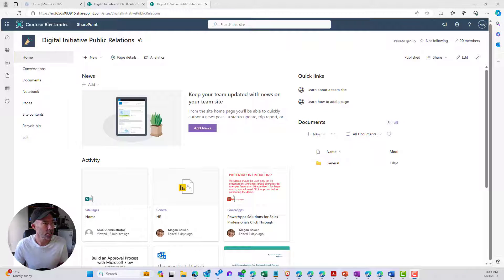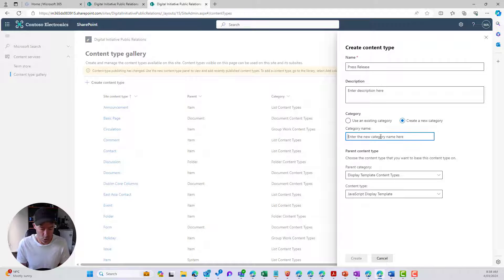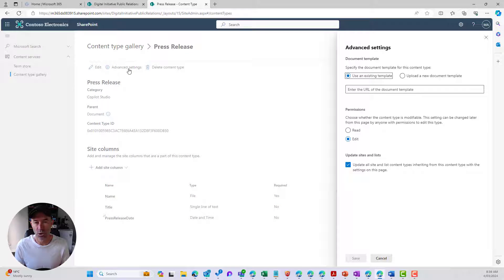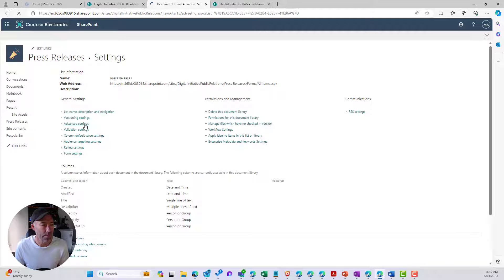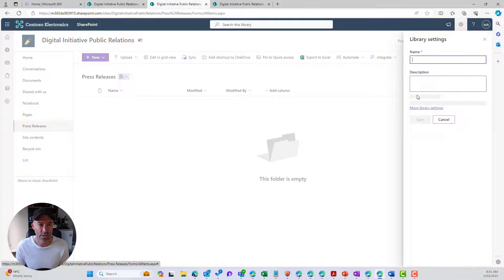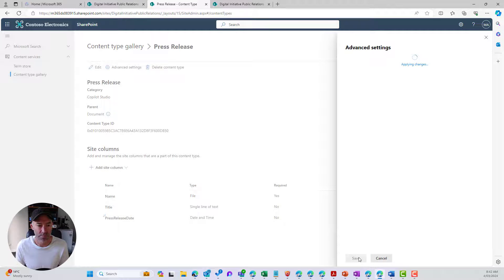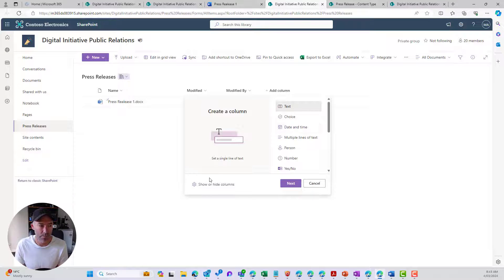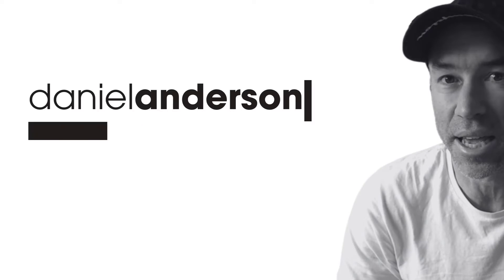SharePoint Fundamentals: Content Types and Document Templates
🌟 Learn how to create a content type in SharePoint with Daniel Anderson! In this tutorial, Daniel guides you through adding metadata and associating a document template. Perfect for beginners! 🔍 SharePoint ContentTypeTutorial 📝